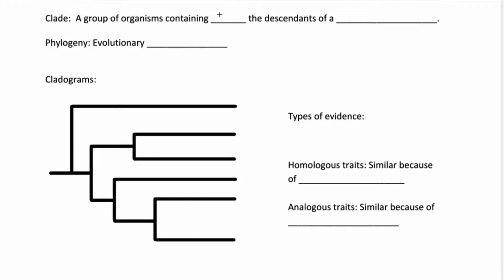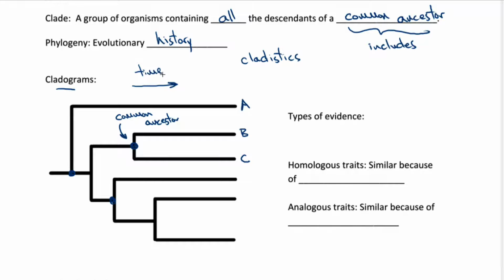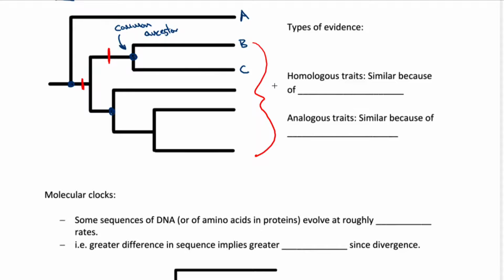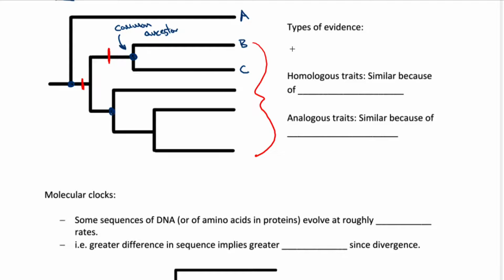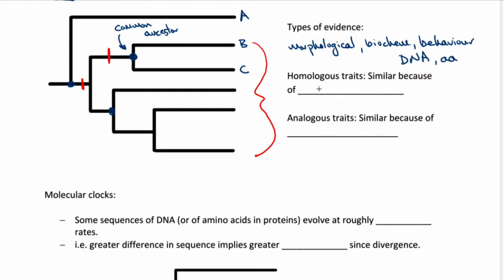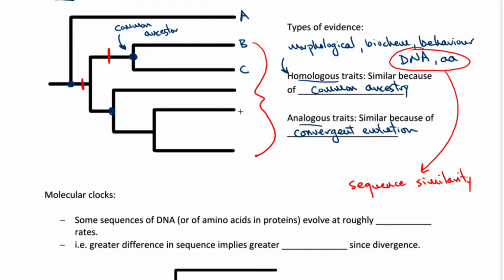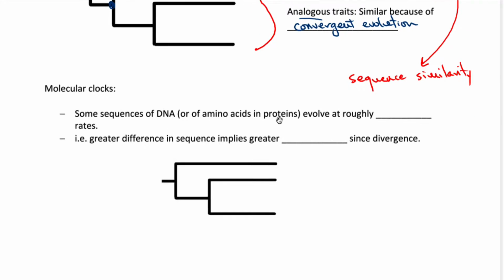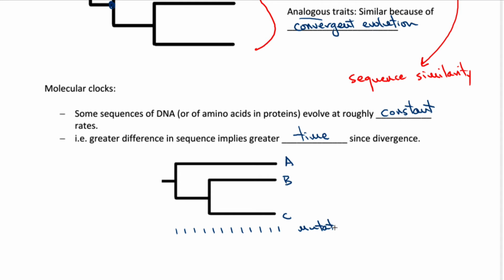IB Bio A3.2b - Cladistics